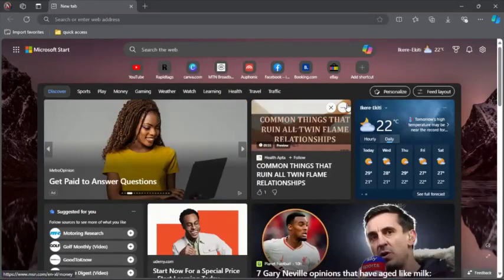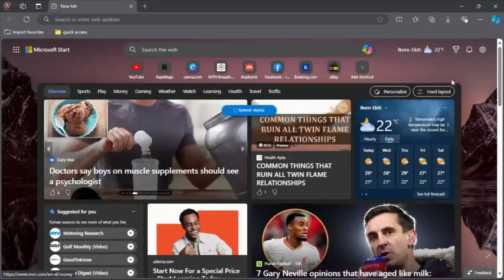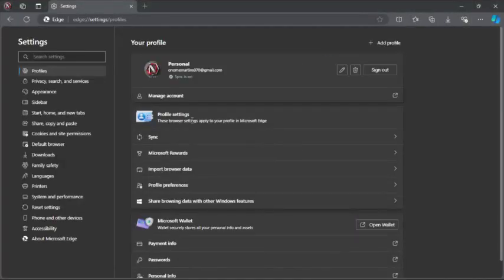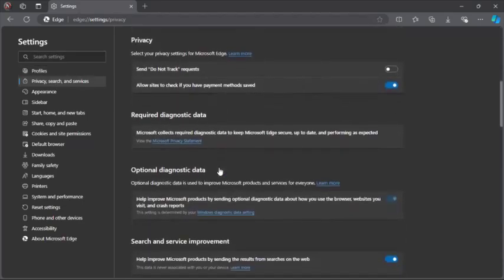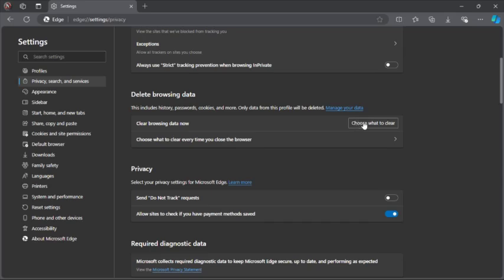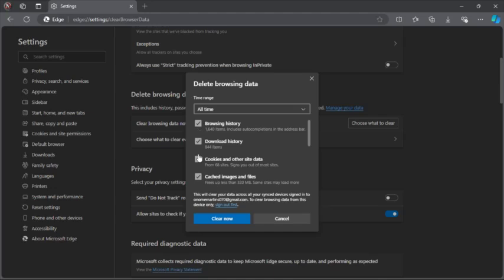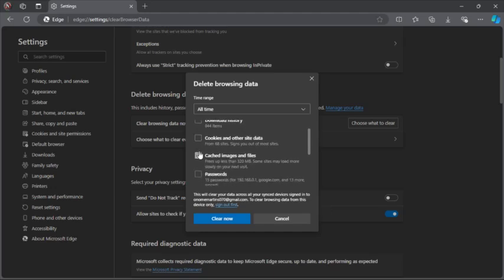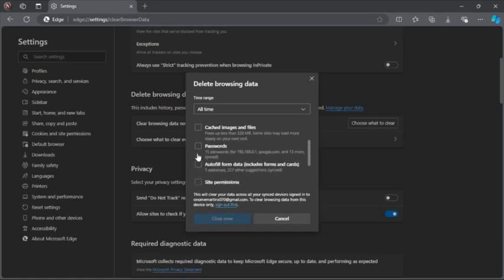How To Clear Saved Passwords In Microsoft Edge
In This Video, you will learn about How To Clear Saved Passwords In Microsoft Edge